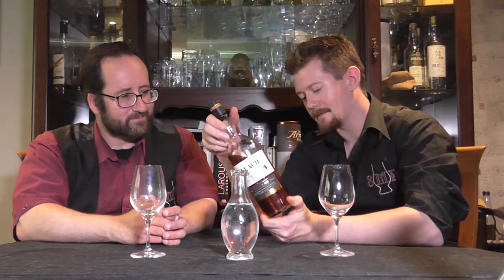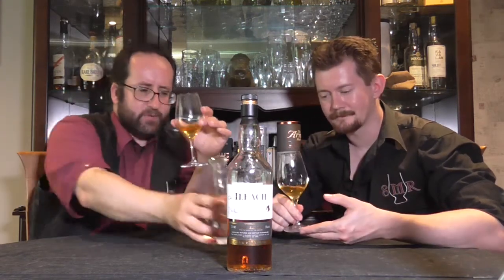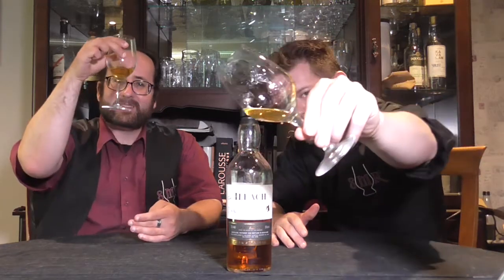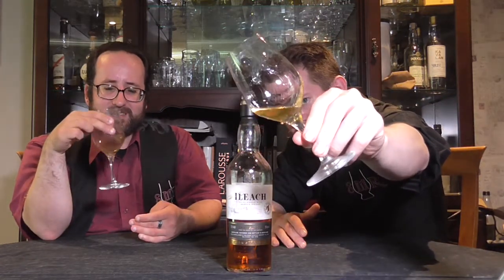The Ileach Cask Strength: The Single Malt Review Episode 159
Another mystery single malt from Islay.  One which Jim Murray saw fit to bestow a buttock-clenchingly high 97 points. Will we be as generous?  (Spoilers: No, we won't).  Slightly long video on this one, but it turned out to be a whisky with a lot to talk about.  Skip to 14:10 if you just want the scores.